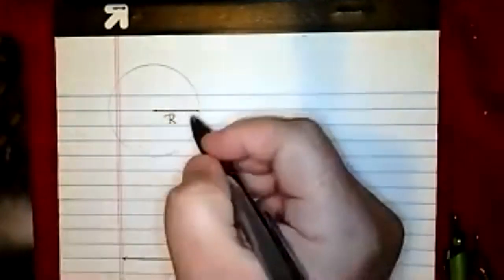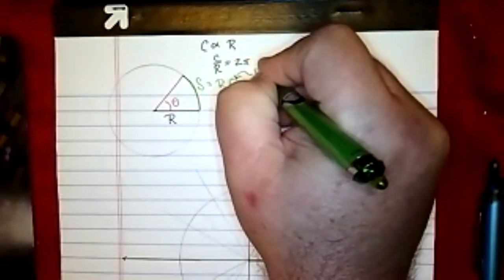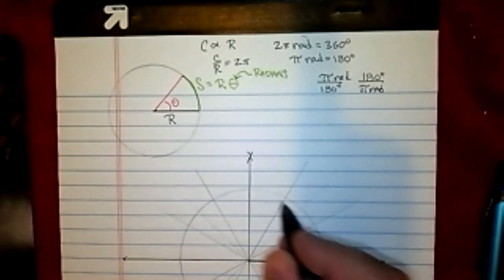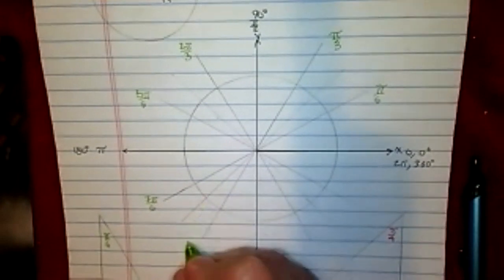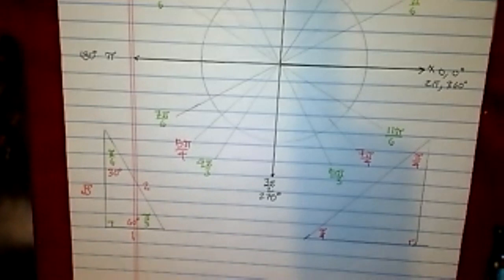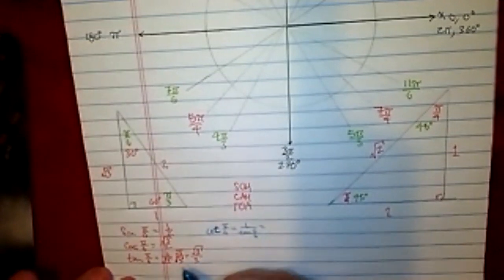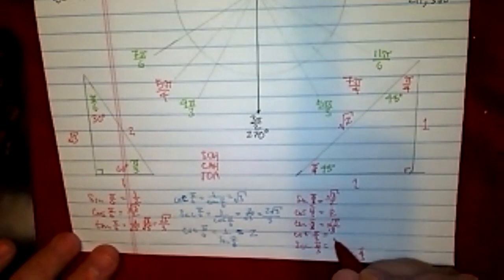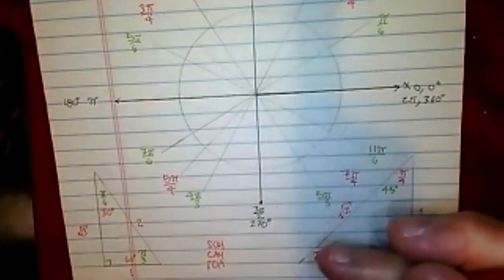Trigonometry 002 Better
Though this one is definitely better than the first one (now called "Trigonometry 002 Bad Version"), I lose focus several times as my cat, Alley, begins to mess with my document camera, my paper, my pen, and my feet.

In this video I remind people of the formula for the circumference of a circle in terms of the radius and then use that to argue the definition of the radian measure of an angle. After that, I give conversion factors and motivate the 17 different angles in the unit circle. Finally, I offer the 45-45-90 and 30-60-90 triangles and use them to show how their memorization can help you derive the points on the circumference of the unit circle.